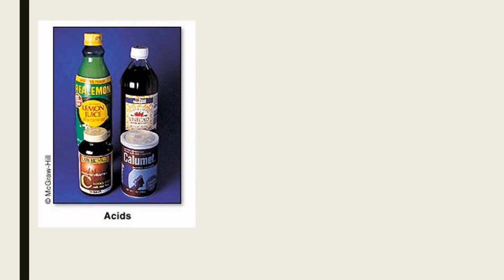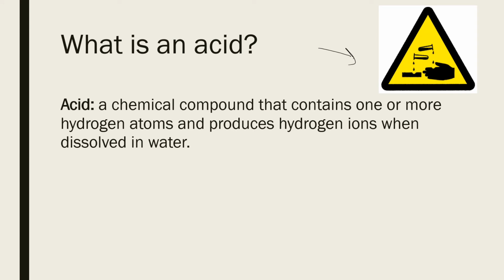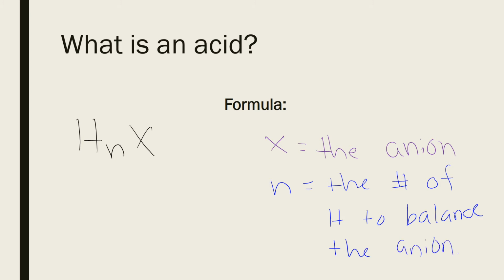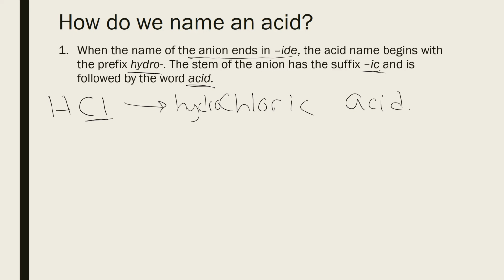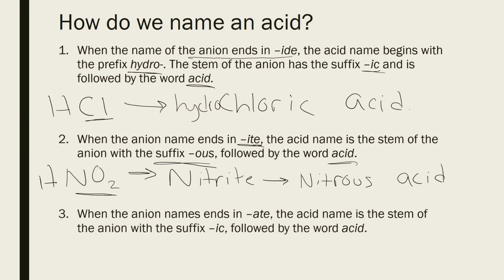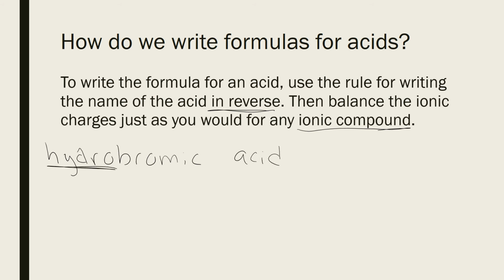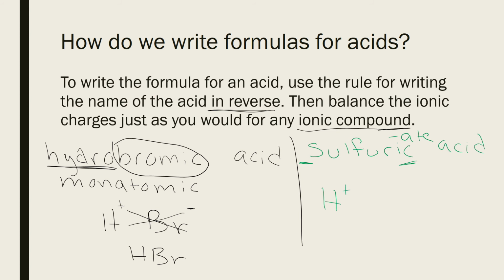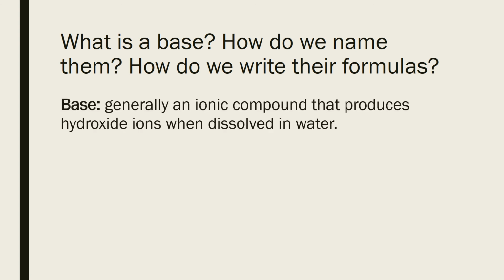Naming and Writing Formulas for Acids and Bases